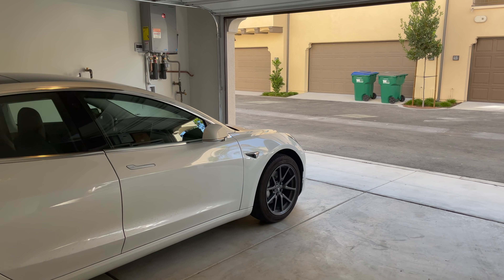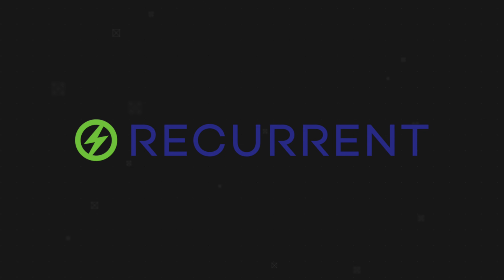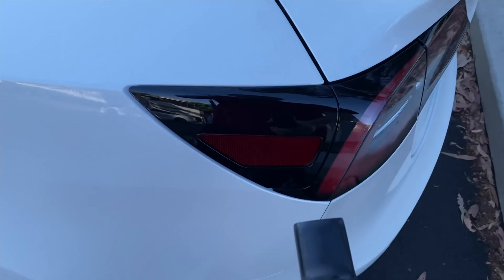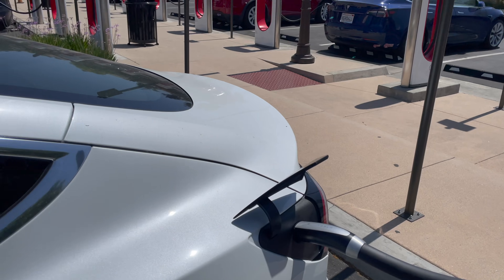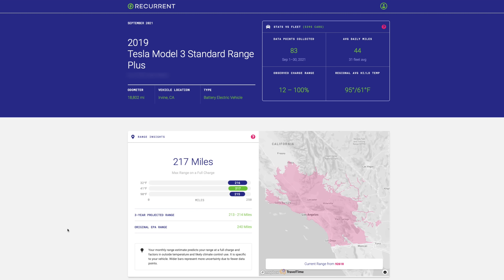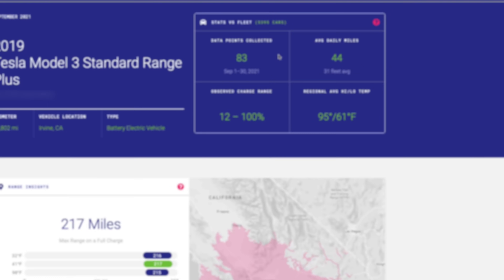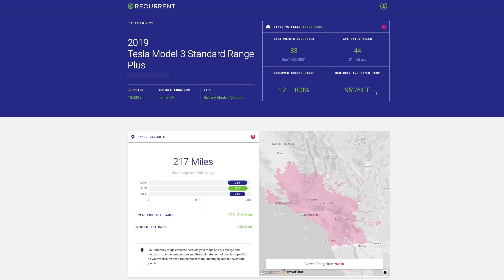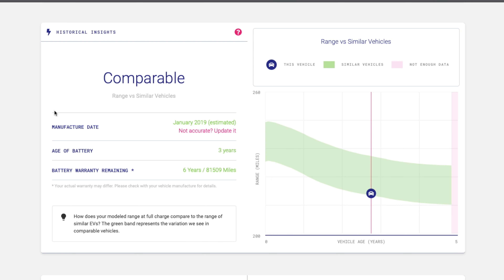Big Battery SECRETS! - Tesla Model 3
When it comes to Teslas, or any electric vehicle these days, the battery inside is one of the most important components. The health of that battery is not only increasingly more important, but it can also be a bit mysterious to really understand. In this video, I'm showcasing some awesome tools from Recurrent that help you get critical insight and understanding into the health of your battery in your EV. Recurrent data can show how climate, charging habits, and driving miles all affect real-world range in your EV.

PERFORMANCE FOOT PEDALS:

SCREEN PROTECTOR:
Matte Antiglare

Ben Q 32 Moniotr
27" 5K iMac
16" Macbook Pro

My Video Gear:
Rode Procaster
Mic Boom Arm